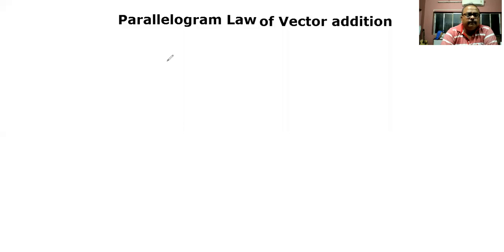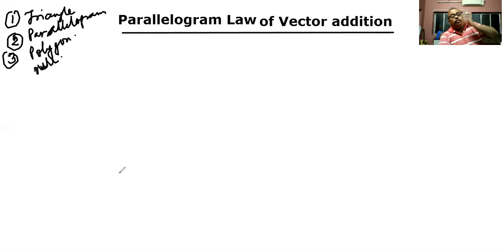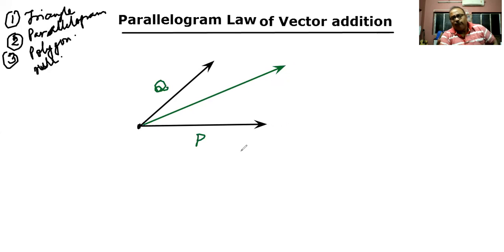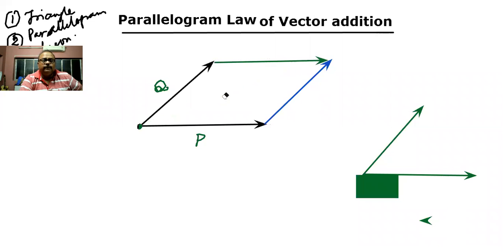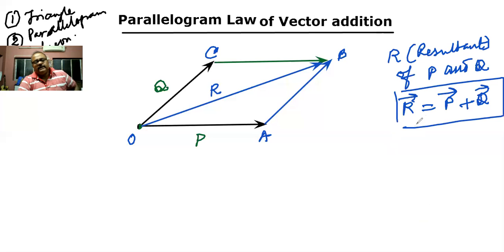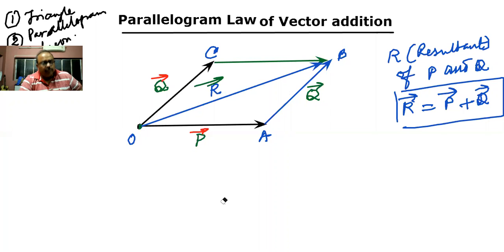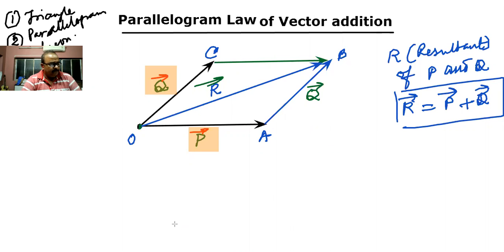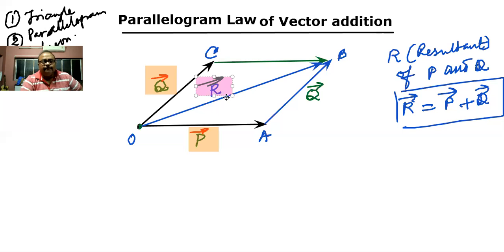Parallelogram of vector addition discussion